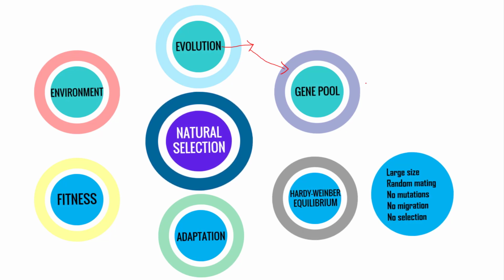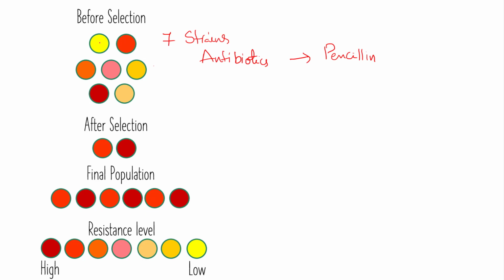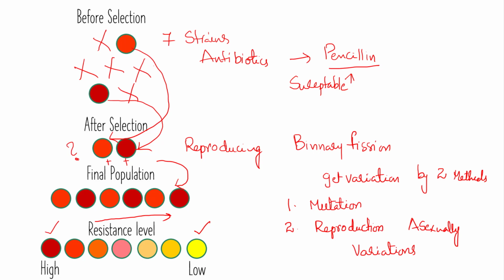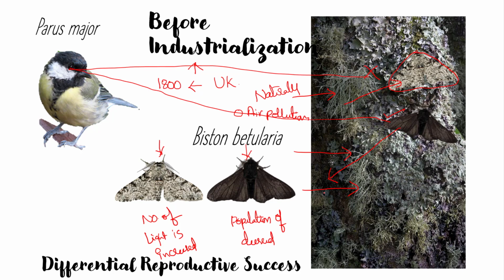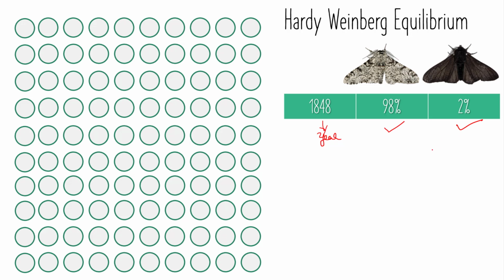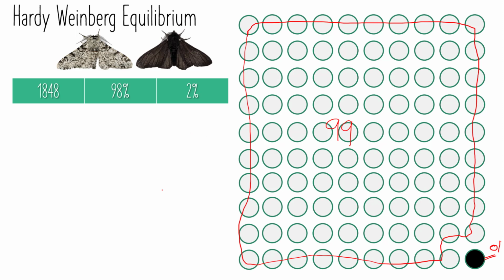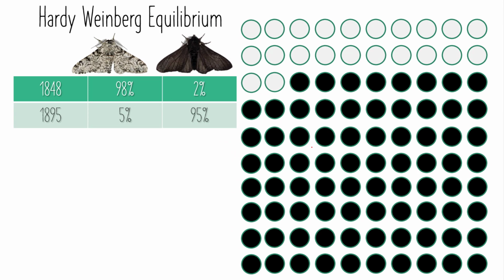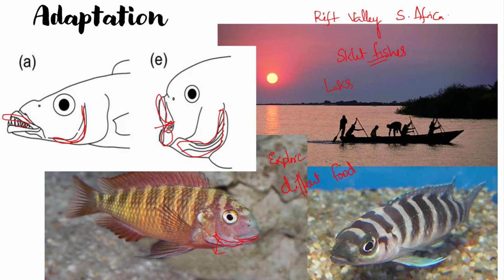CBSE Class 12 Biology ( जीवविज्ञान ) - Natural selection ( प्राकृतिक चयन )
Biology ( जीवविज्ञान )
Natural selection ( प्राकृतिक चयन )